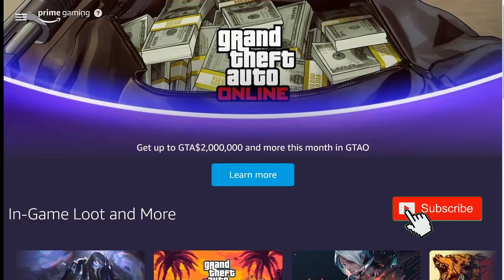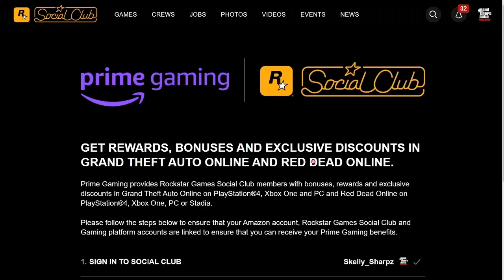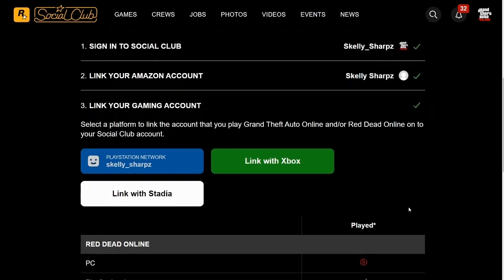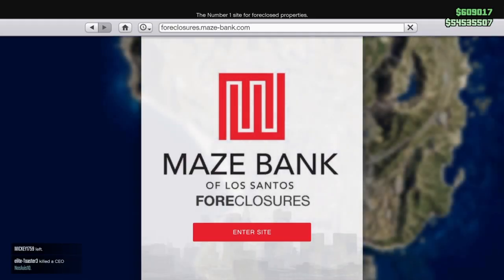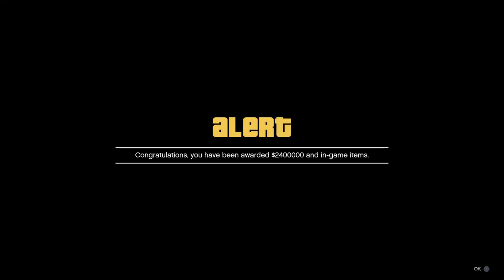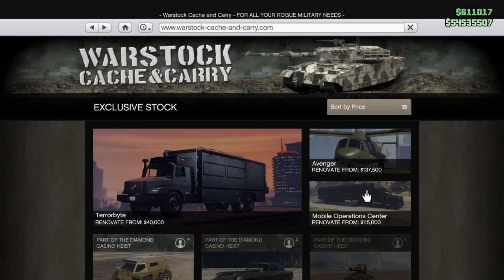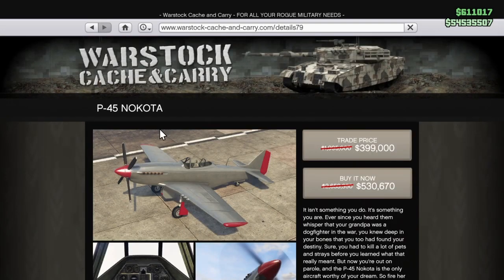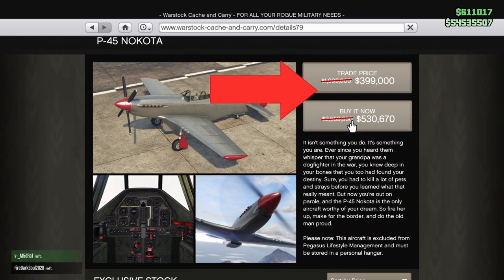Prime Gaming Loot for GTA 5 Online is up to GTA$2,000,000 + Free Nightclub + Discounts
FREE NIGHTCLUB + 2 million dollars this month! Claim your benefits in GTA 5 Online & Red Dead Online. Plus the benefits available right now.

If you like what you see then you know what to do!

PlayStation 4 Console - 1TB Slim
PlayStation Gold Wireless Headset 7.1 Surround
PS4 Controllers
GTA5 Game
CoD MW Game